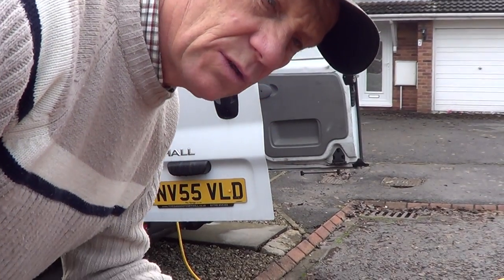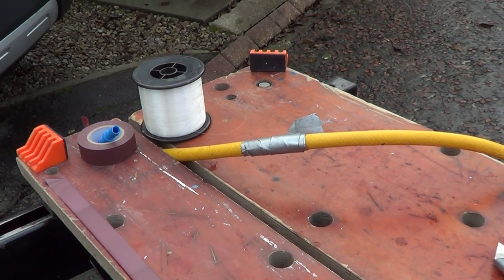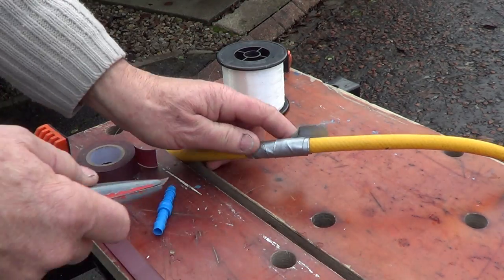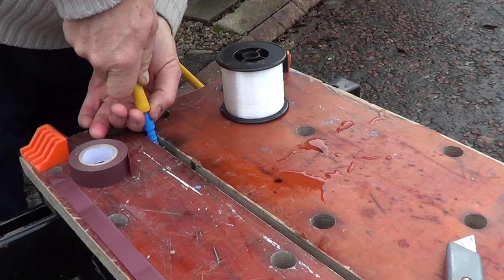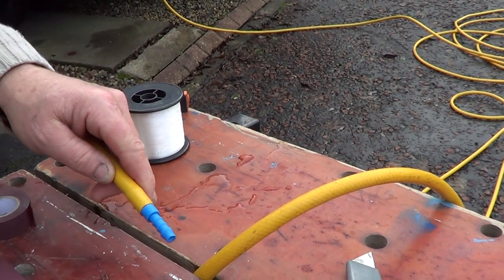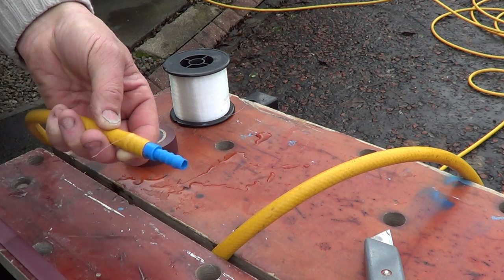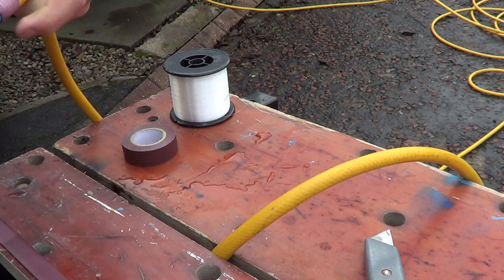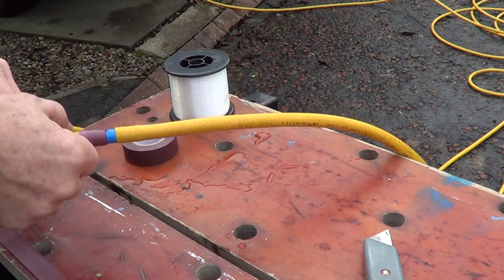How to mend WFP hose - Window Cleaning Tips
Here I show you how to mend a WFP hose. It's quite a simple procedure but I have some tips to keep the profile of the hose to a bare minimum so it does not snag all the time. The video ends abruptly as I ran out of battery but you will get the idea of the repair.